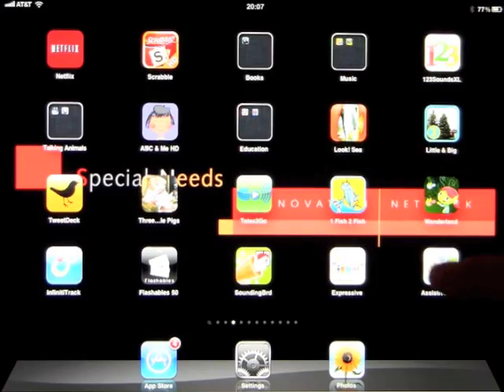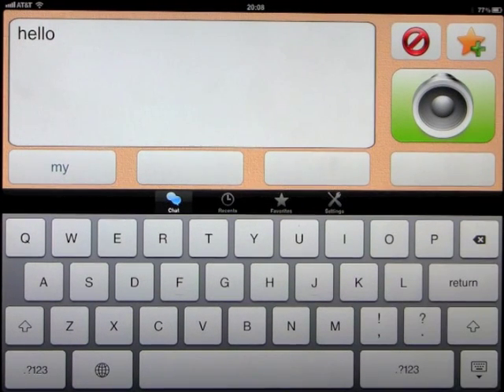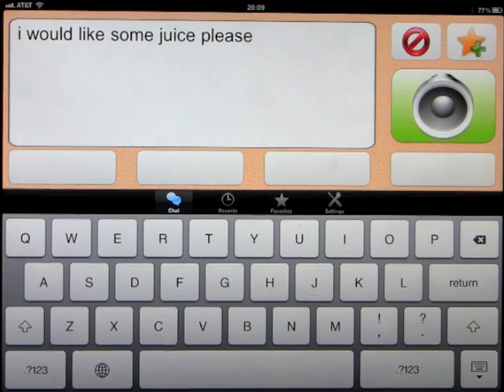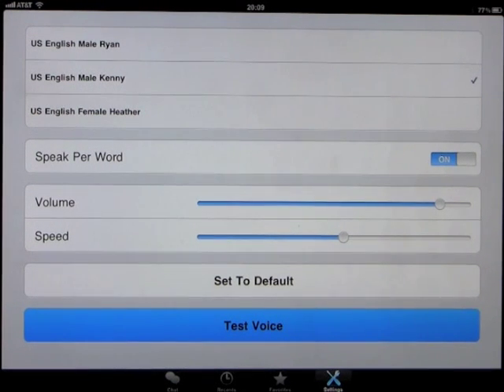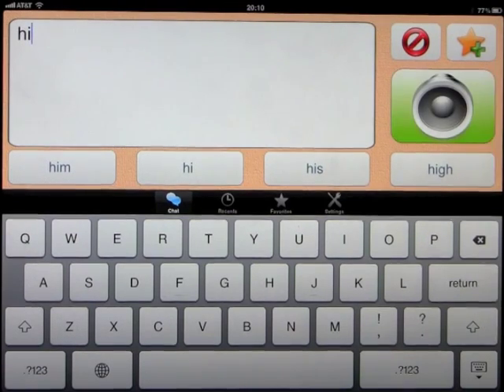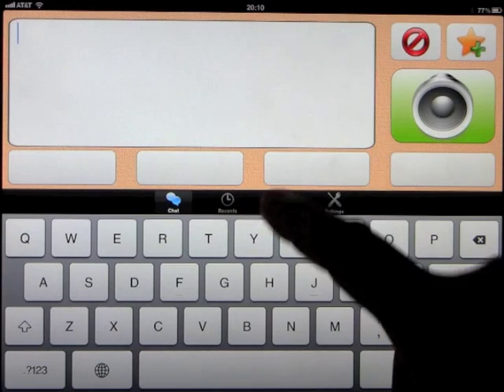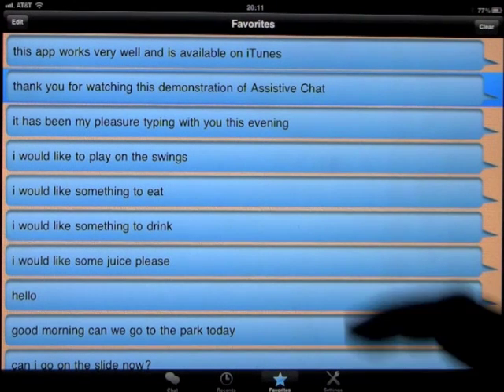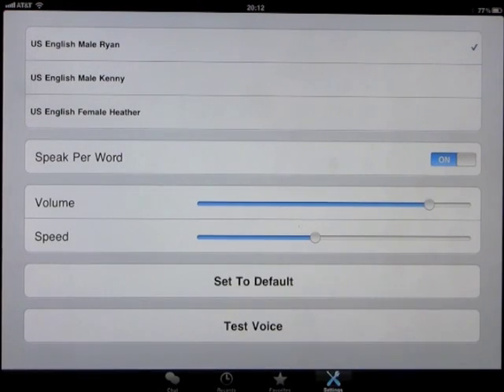Assistive Chat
Assistive Apps presents Assistive Chat, an affordable Augmentative Alternative Communication (AAC) Device, catered to people with difficulty in speech. The biggest challenge for such users when using AAC devices is the number of key strokes or hits required to construct any sentences, which can take up a significant amount of time to have a decent conversation with anyone. To overcome this challenge, Assistive Chat is designed to be simple and efficient, allowing users to communicate at the fastest rate possible, with natural sounding voices.
Features:
- Landscape and Portrait Modes to cater to different needs
- Word Prediction to minimize the keystrokes required
- Adaptive learning of new vocabulary into the word prediction list
-  Favorites list for users to save commonly used sentences
- 3 voices included for user to pick
- Adjustable volume and speed for voices
- Large font and buttons for easy access
- Recent list for quick access to previously spoken sentences